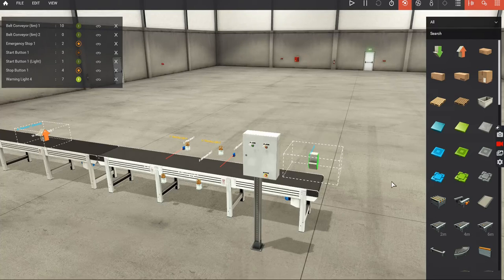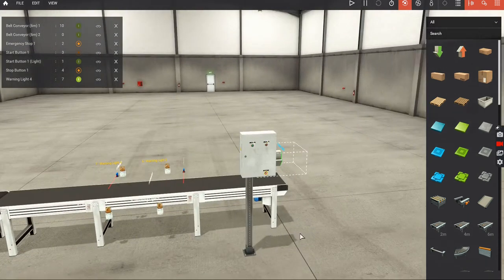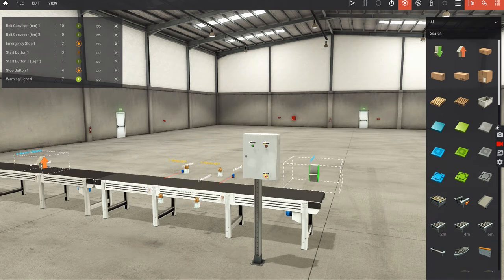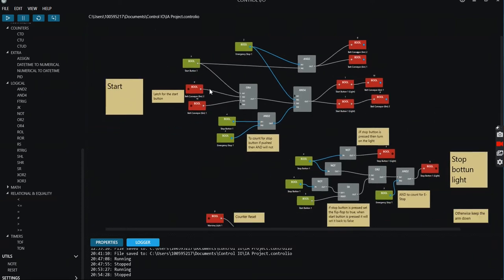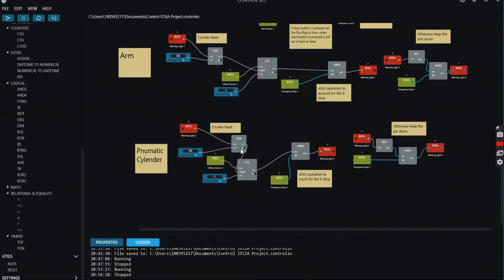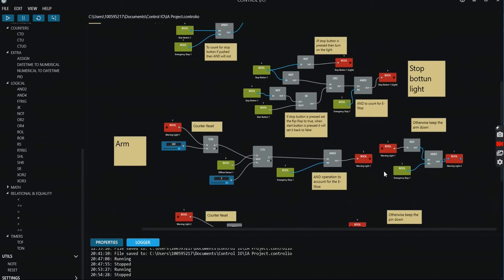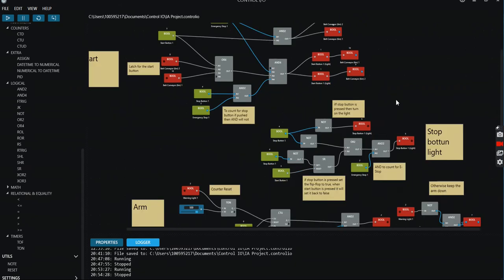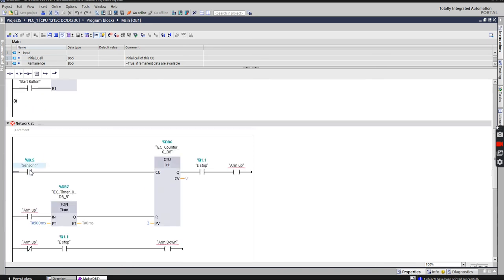Demonstration of Conveyor belt for Industrial Automation project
Simulation of our automated system using Factory IO